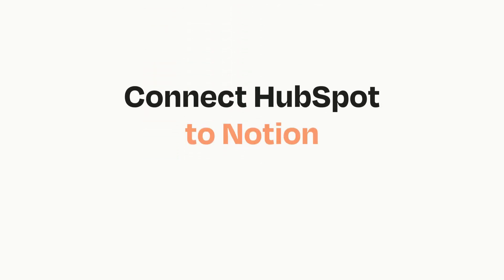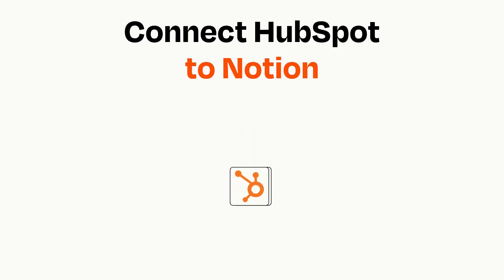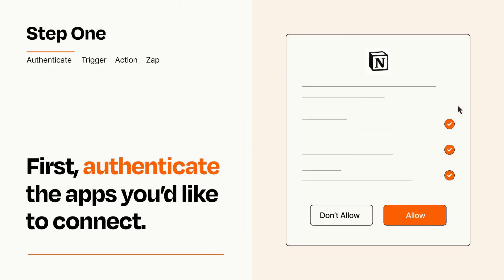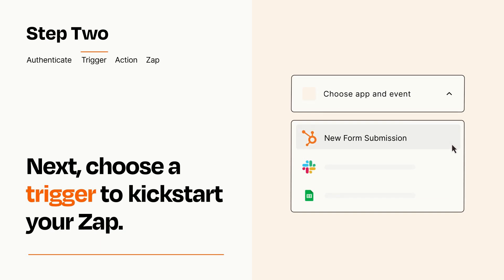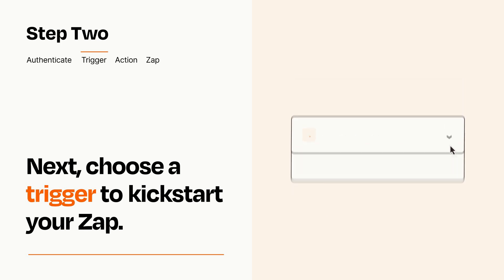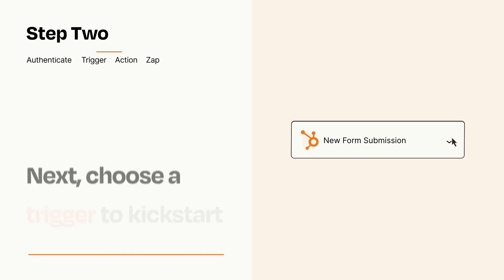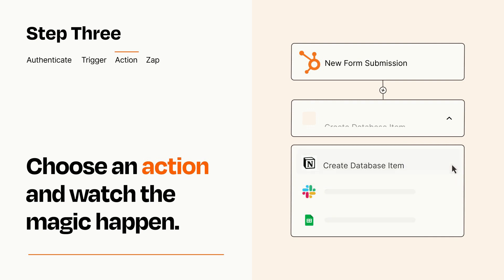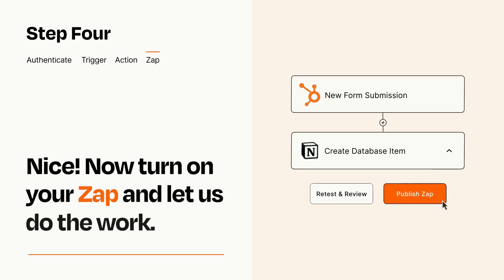How to connect HubSpot to Notion - Easy Integration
So you want to connect HubSpot to Notion? You can do it with Zapier!